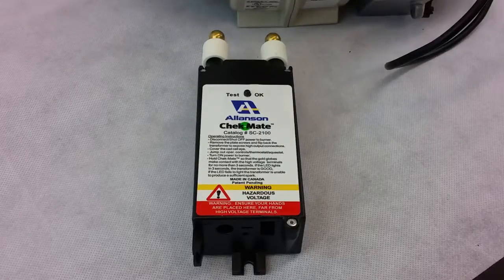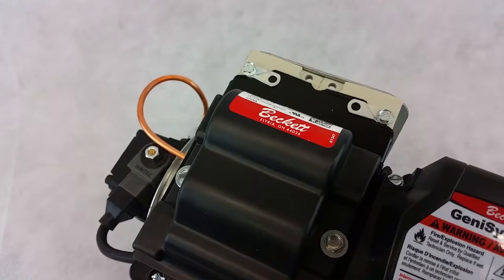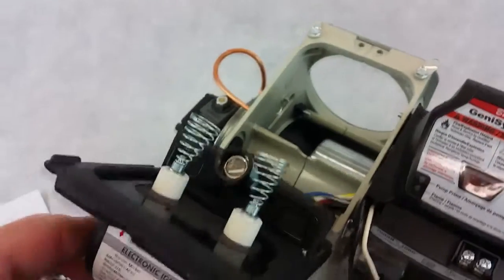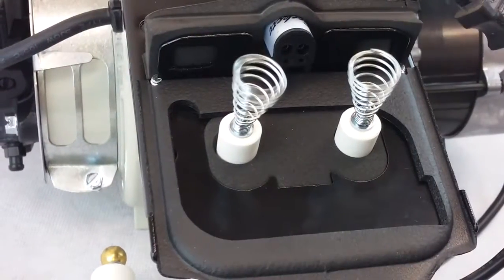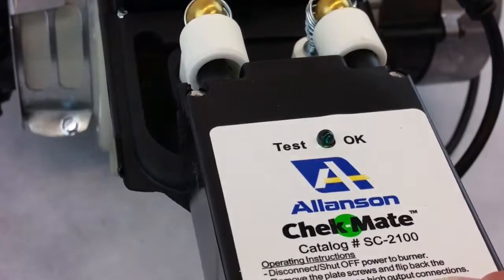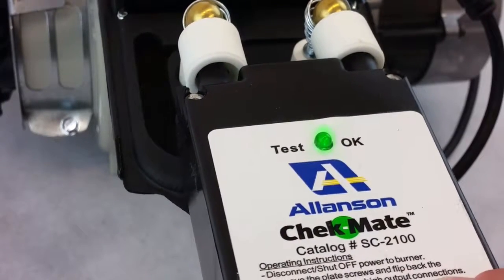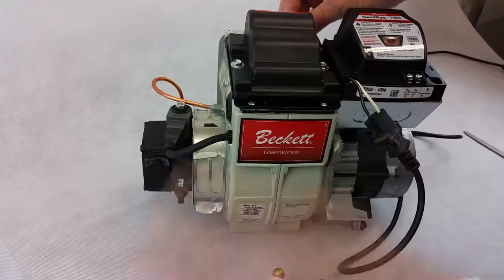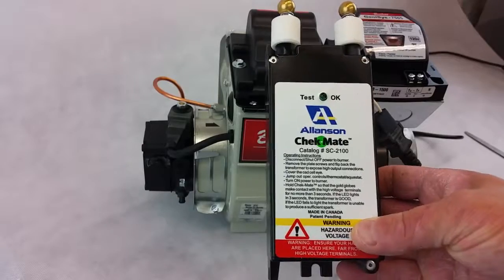How to Test Your Transformer with the SC-2100 Check-Mate - HVACRsupplyNOW